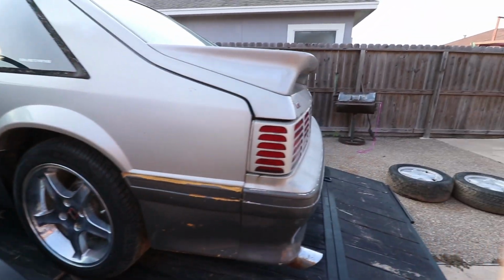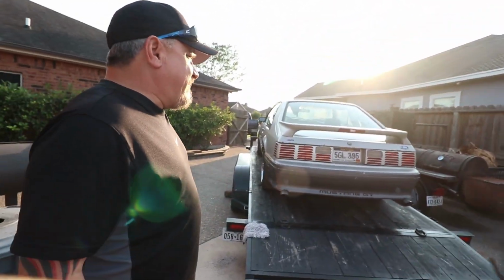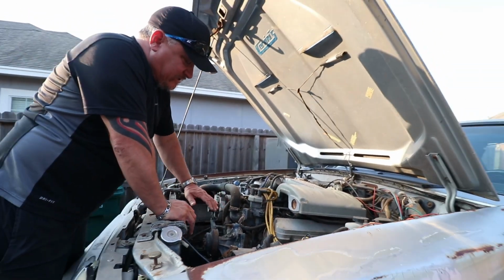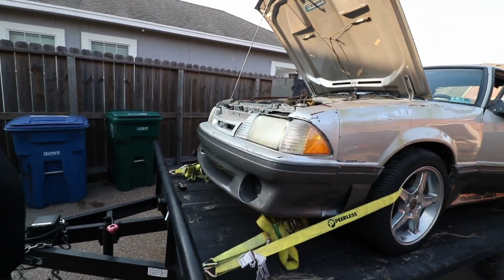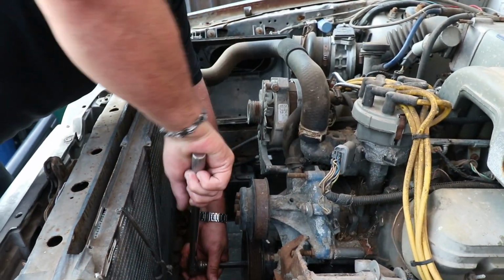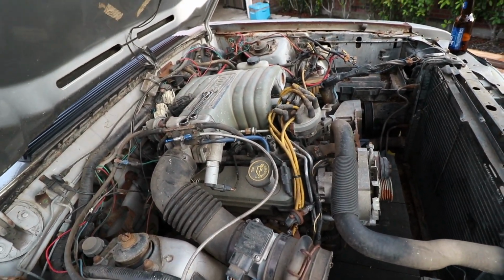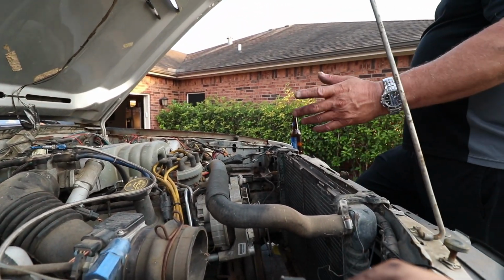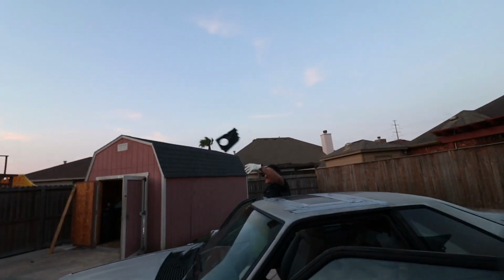OUR NEW FOXBODY MUSTANG ! Ep 1 | Project Foxbody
What you guys think of the new foxbody! I’m stoked. Lmk in the comments down below!!

Check out my Pateron for exclusive videos early access to videos and MORE!! Become a member for as low as 3$!

Music 🎵by Christian Maese!